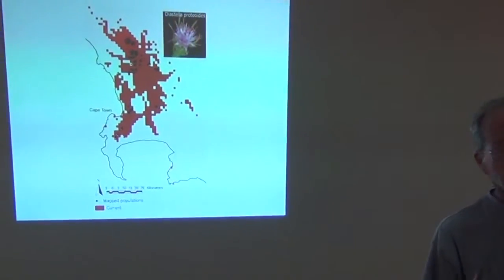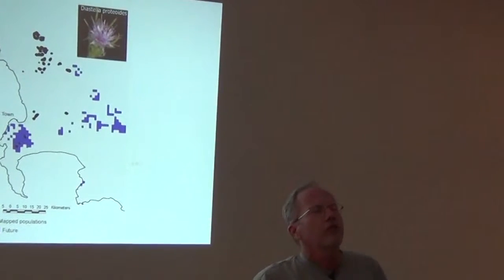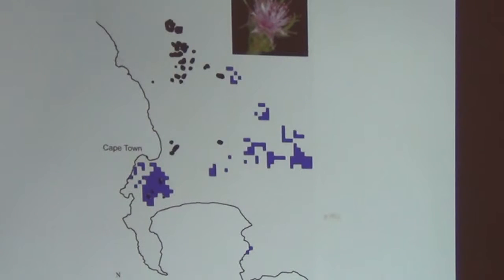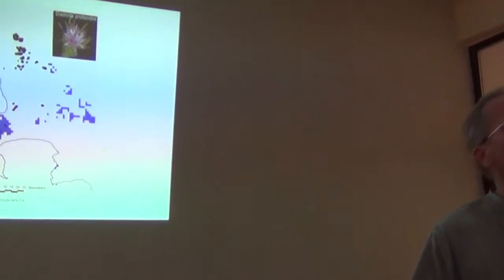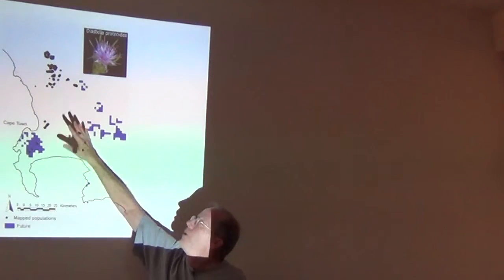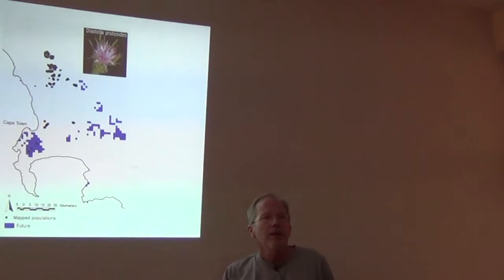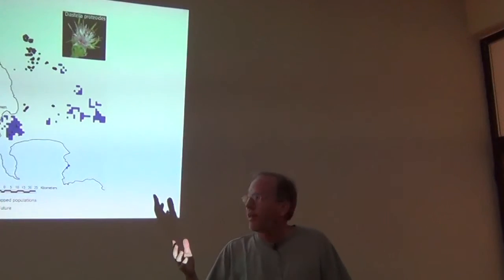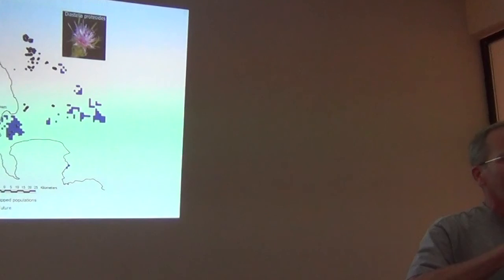BITC / Conservation - Climate Change Example - 2